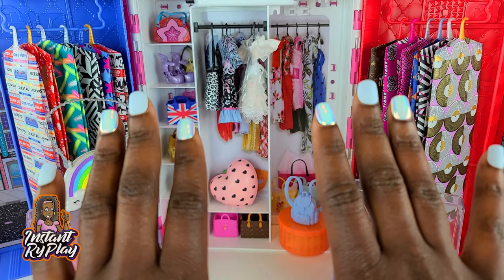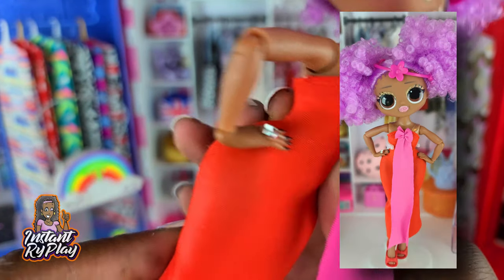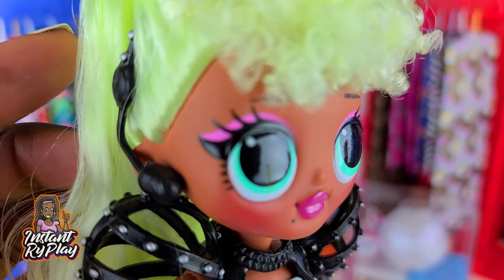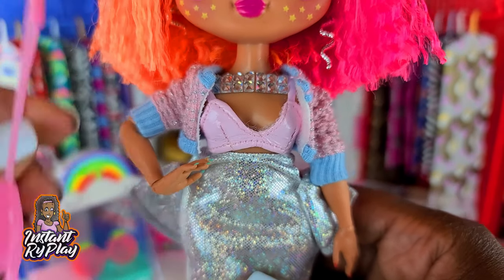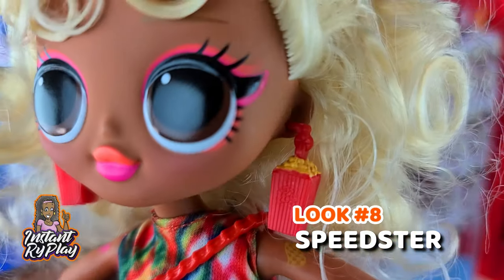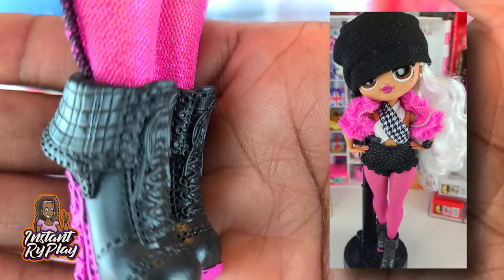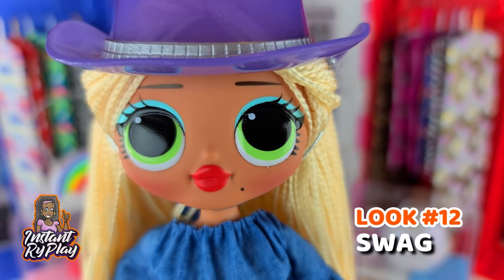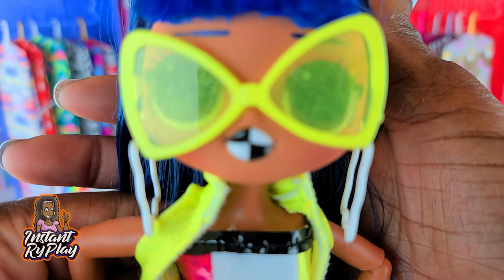LOL Surprise OMG Fashion Dolls | LOL OMG Doll |12 Looks for my LOL Dolls!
Lol Surprise OMG Series 3 is on the way and I'm so excited! Some cool LOL Surprise OMG Fashion Doll photos have been leaked and they look amazing! Check out the photos and 12 more of my own styles for some of my LOL OMG Lights, LOL OMG Series 1, and LOL OMG Series 2 dolls!  Thanks!!!

TOOLS I USE:
Video: Samsung S20 Ultra SmartPhone (that's it...really)
Instant Ry Play
400 West Peachtree Street NW